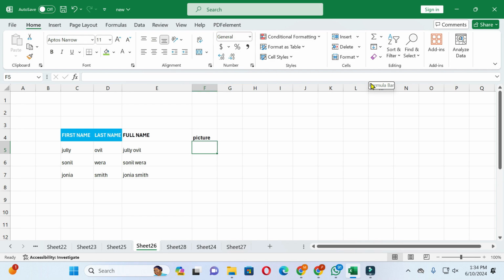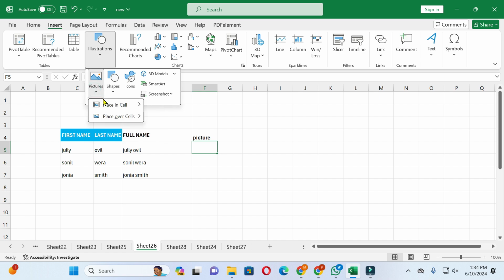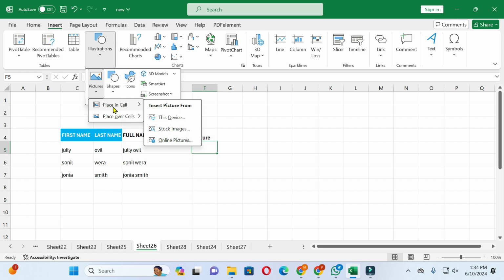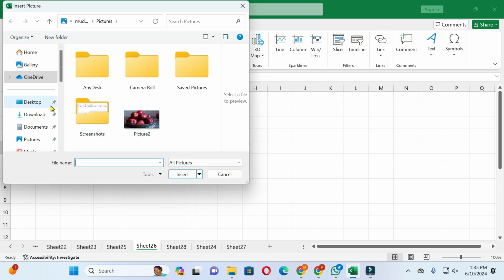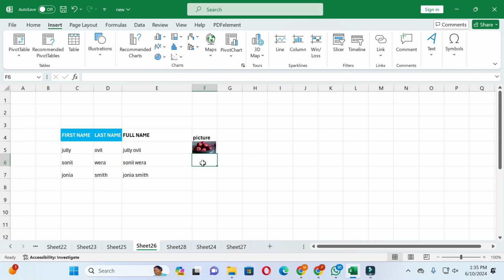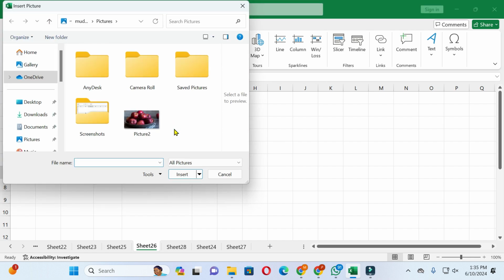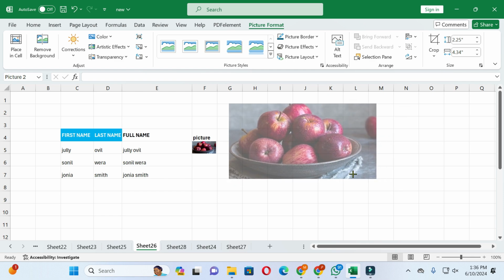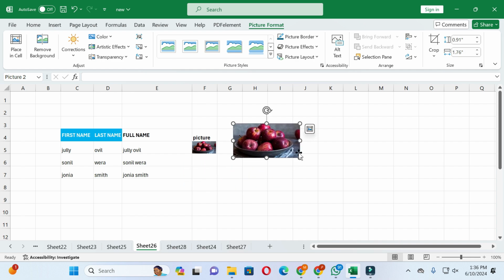how to insert image in excel cell correctly | how to insert picture in excel | excel tutorial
Learn how to insert image in Excel cell correctly with our comprehensive Excel tutorial! This video covers everything you need to know about how to insert picture in Excel, ensuring you master the process to insert picture from folder, insert photo in Excel, and put image in Excel cell effortlessly. Discover advanced techniques to insert multiple pictures in Excel and get pictures from folder seamlessly. Our step-by-step guide will show you how to insert image in Excel cell and insert pictures into Excel cells, whether you're using Microsoft Excel or MS Excel. Enhance your skills with these essential Excel tips and tricks, and become proficient in inserting images with our Microsoft Excel tutorials. Perfect for both beginners and advanced users, this tutorial offers valuable insights into advanced Excel tricks and tips. Join us and learn the best methods to insert picture into Excel cell, making your spreadsheets more dynamic and visually appealing.

Following queries has been resolved in this video:

how to insert image in excel cell correctly
how to insert picture in excel
excel tutorial
insert picture in excel
image in excel cell
put image in excel cell
insert photo in excel
insert picture from folder
insert image in excel
insert image in excel cell
insert multiple pictures in excel
insert picture in excel cell
get pictures from folder
how to insert image in excel cell
excel tips
excel tricks
excel tips and tricks
insert picture into excel cell
insert pictures
microsoft excel
ms excel
insert picture